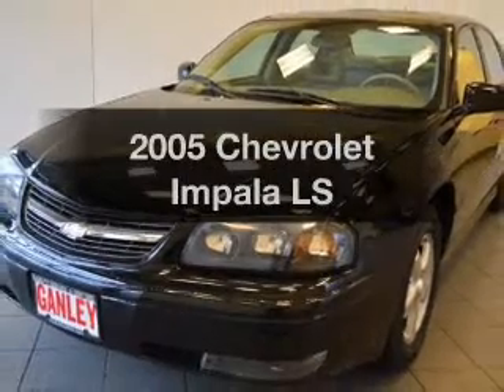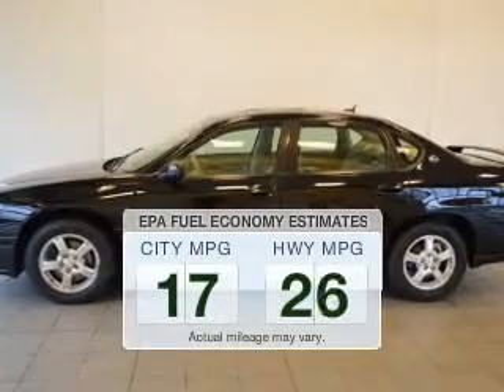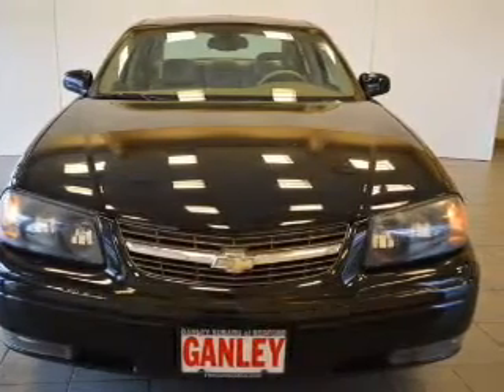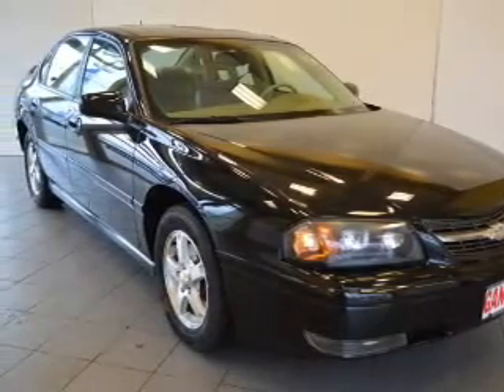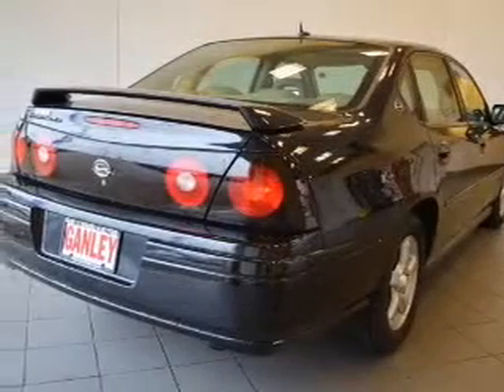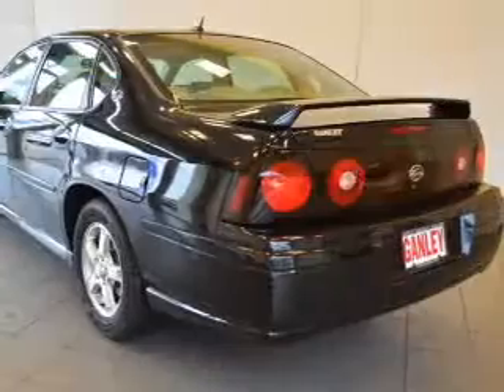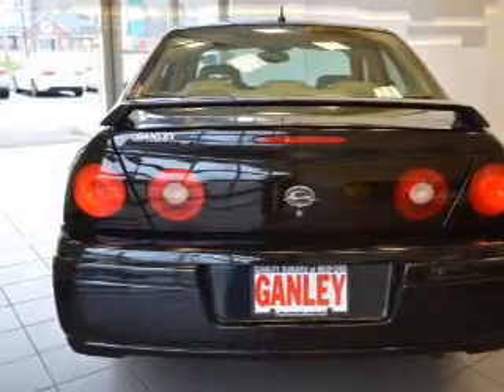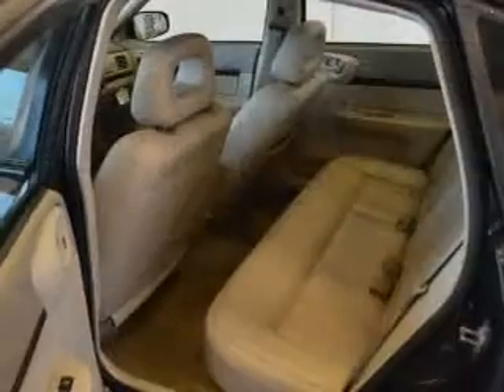2005 Chevrolet Impala - Bedford OH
Year: 2005
Make: Chevrolet
Model: Impala
Trim: LS
Engine: 3.8 L, 6 cylinder
Transmission:
Color: Black
Mileage: 55798
Address:
250 Broadway